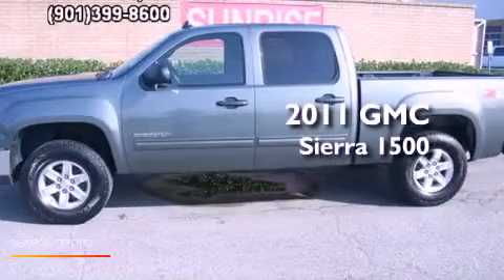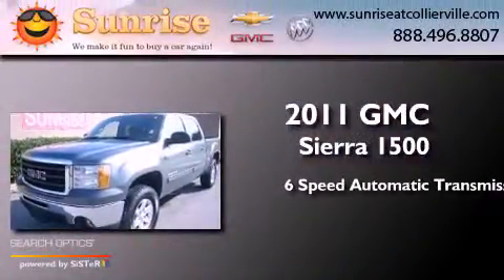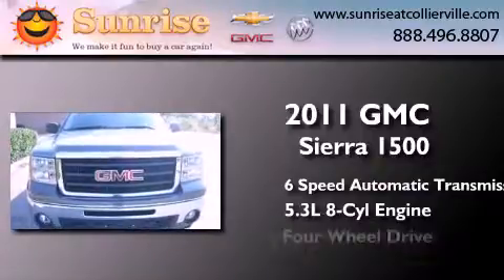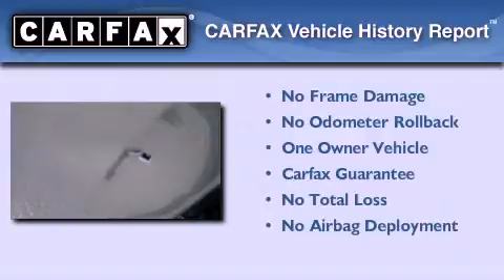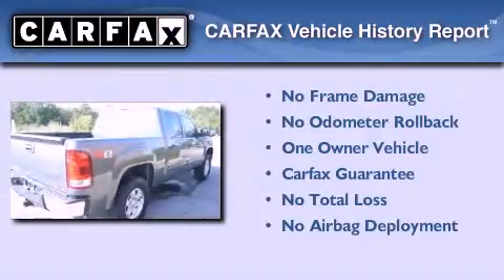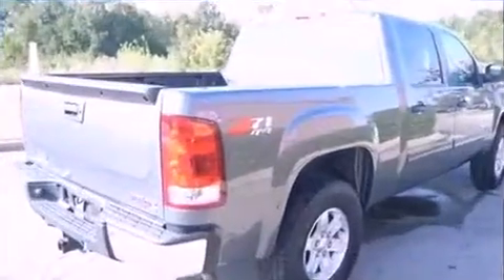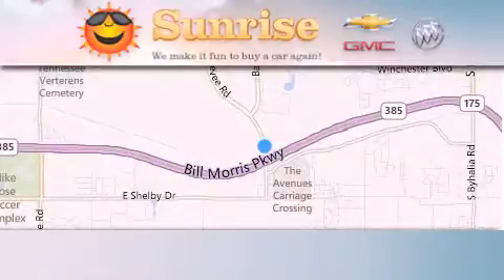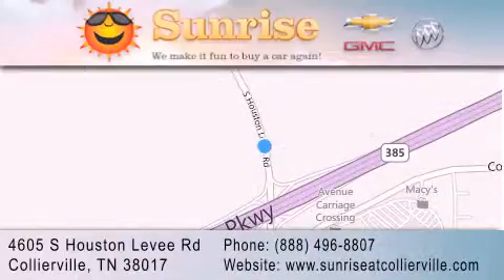2011 GMC Sierra 1500 Memphis TN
Year : 2011
 Make : GMC
 Model : Sierra 1500
 Engine : 5.3L V8
 Trans . : Automatic 6-Speed
 Exterior : Gry Grn Met
 Miles : 85,683
 Interior : Gray
 Stock : M31583A

 4605 S. Houston Levee Rd.